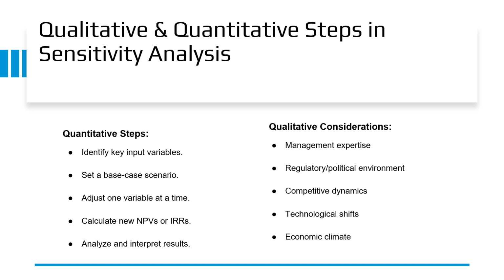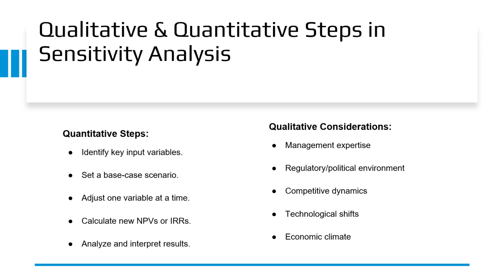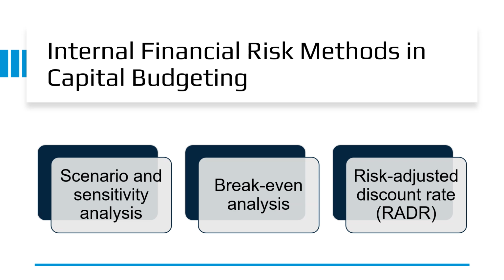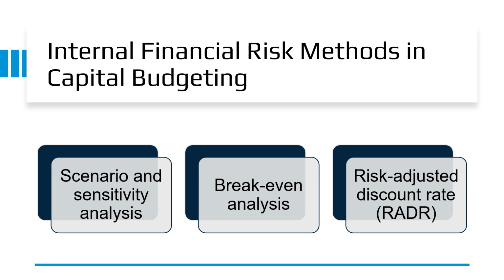Financial Management, Sensitivity Analysis, and Capital Budgeting Risk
Week 4 submission for BUSN604.